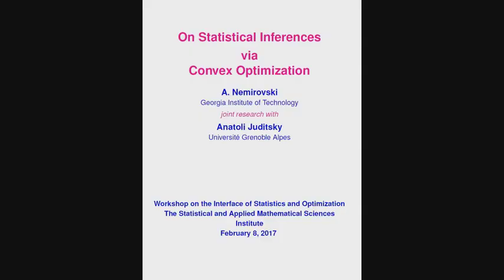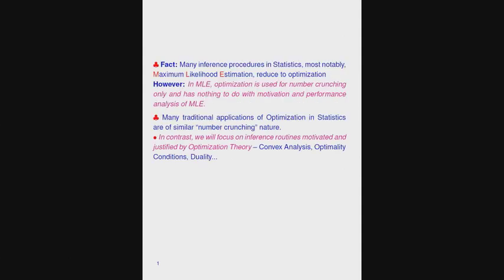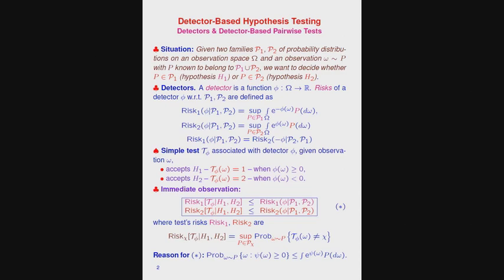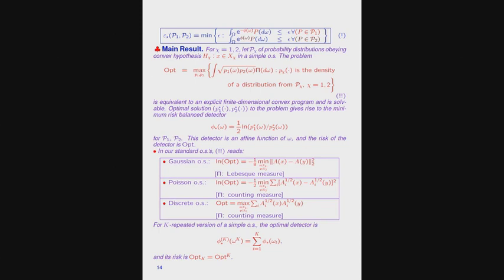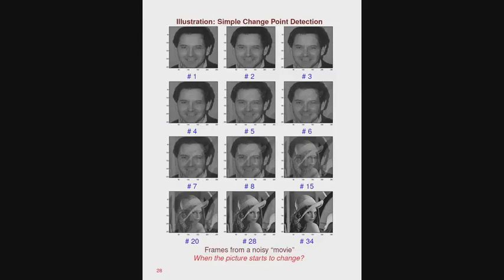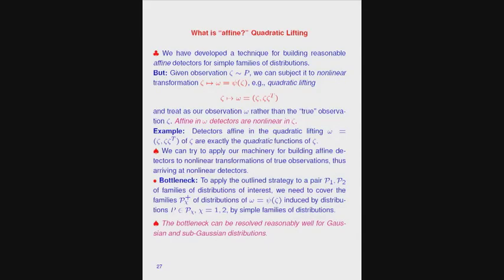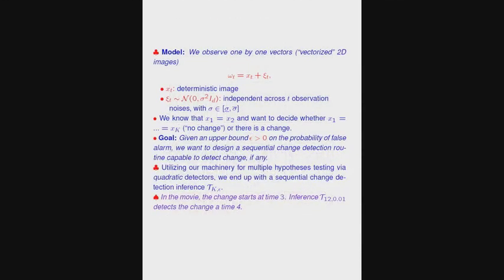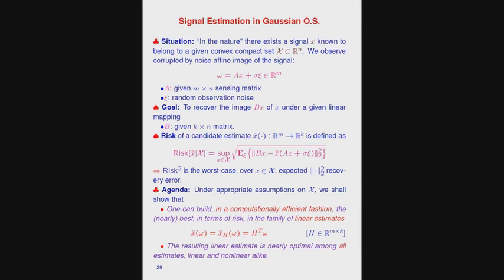08 Feb 2017; WISO; "On Statistical Inferences via Convex Optimization": Arkadi Nemirovski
The talk presents applications of Convex Optimization Theory (saddle points, duality,...) to designing provably near-optimal "computation-friendly'' statistical inferences, computational friendliness meaning that the inferences and their risks are yielded by efficient computation.